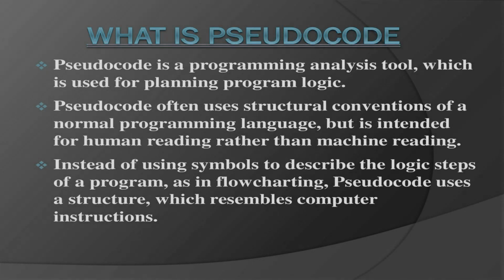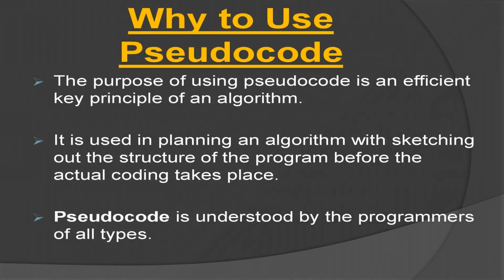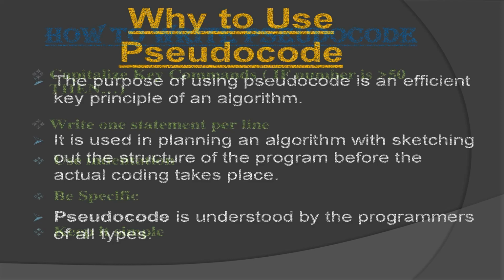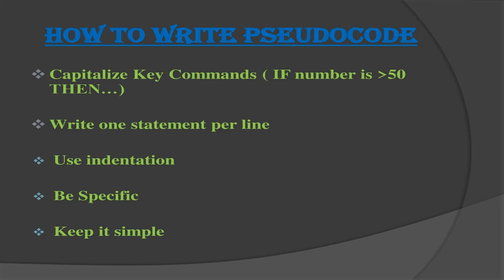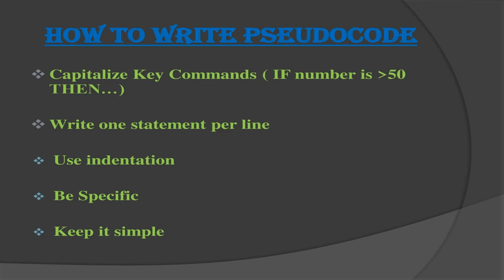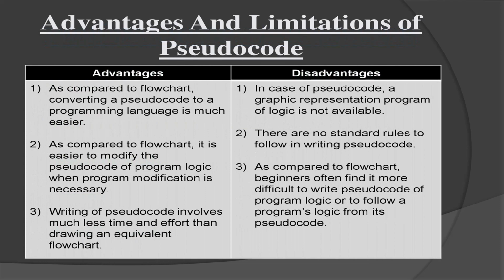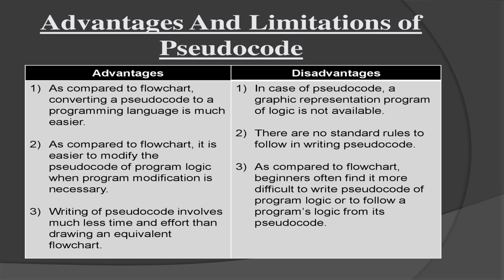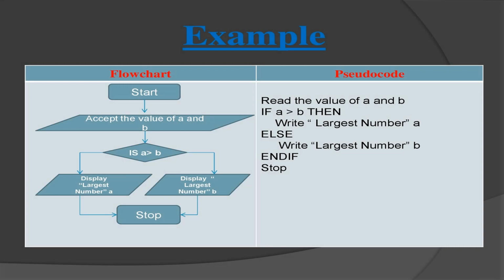What is PSEUDO CODE | why to use it and how to write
EMPOWERING KNOWLEDGE.

In this video learn everything you ever wanted know about pseudo code. Starting from What is a pseudo code? how to write pseudo code and why to use it.